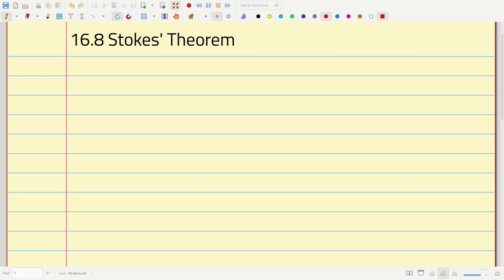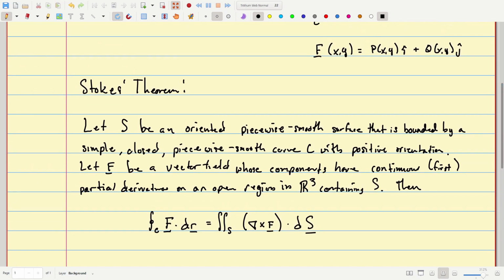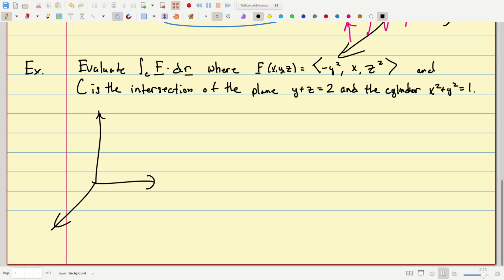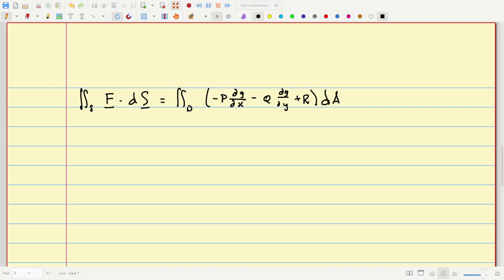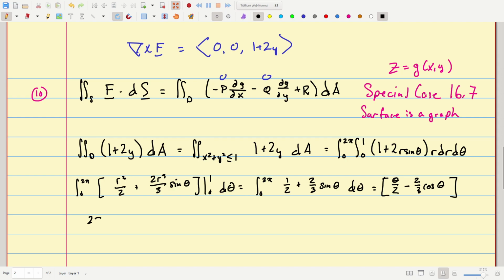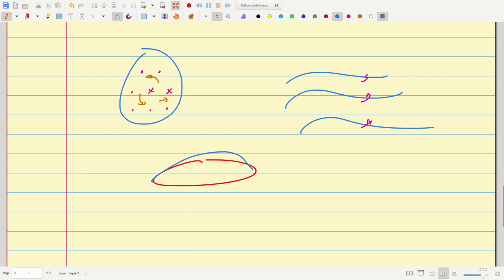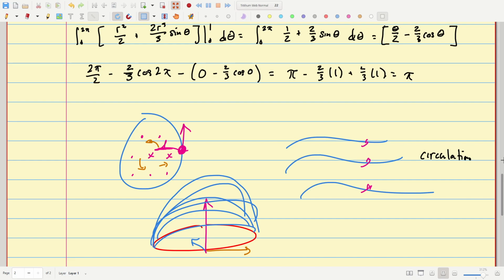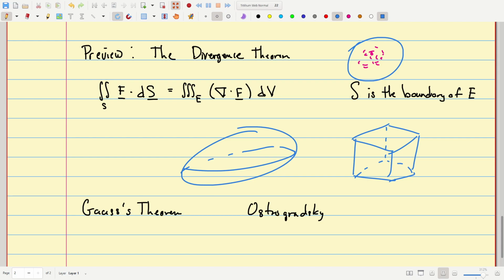Math 344 Section 16.8